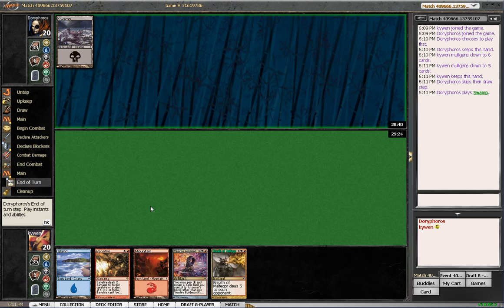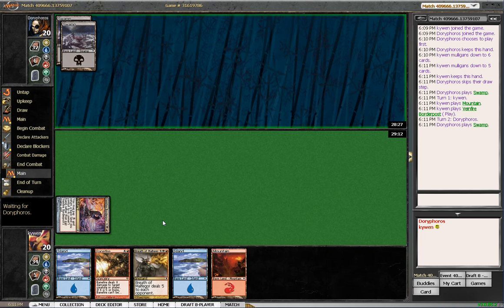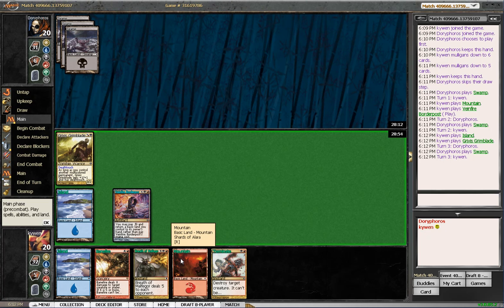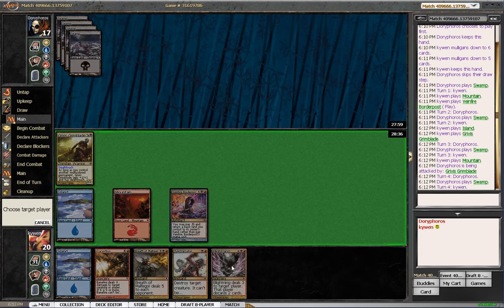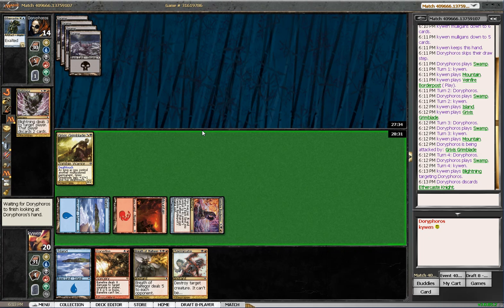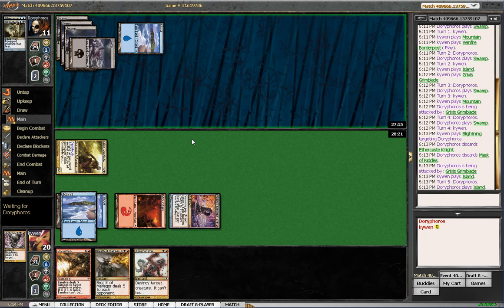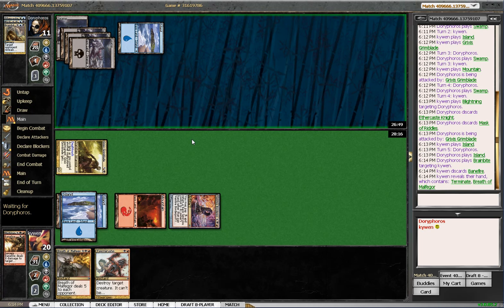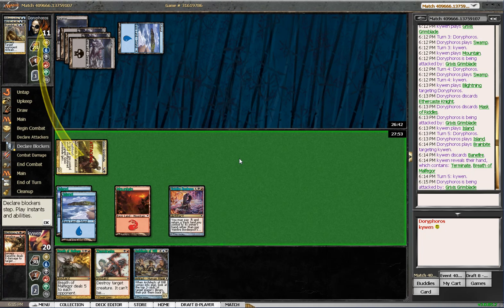Alara Block Draft 1 - Match 2 Game 1, part 1